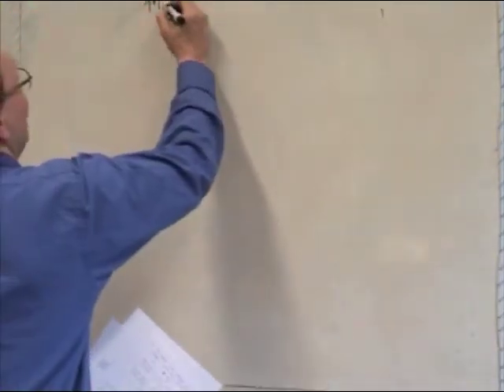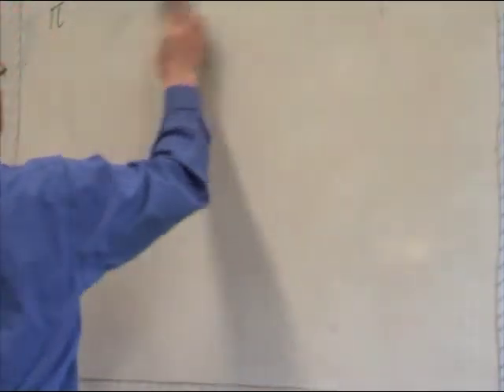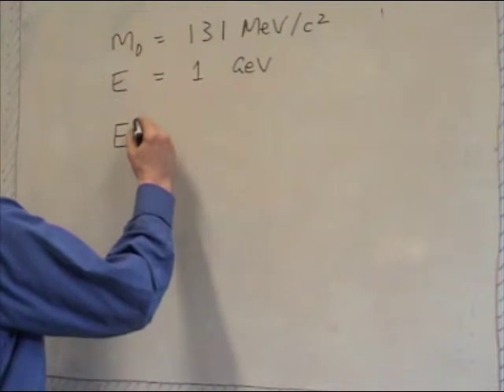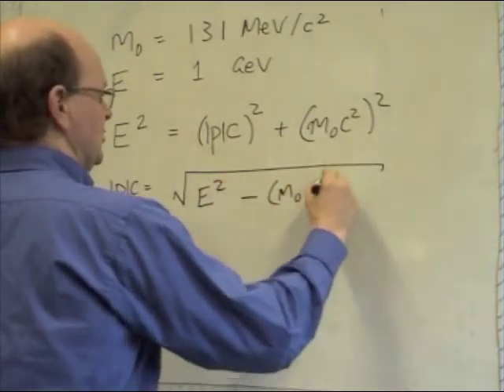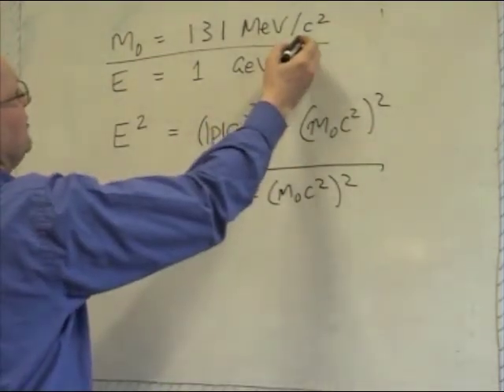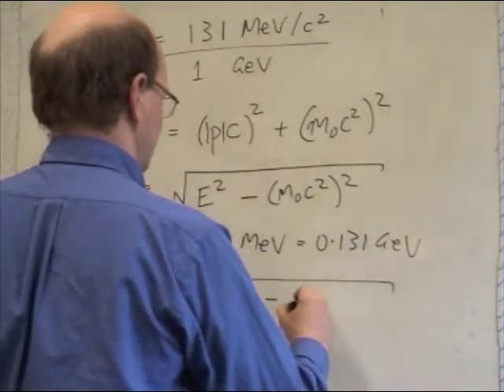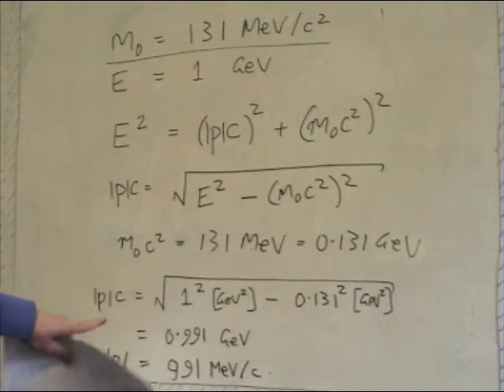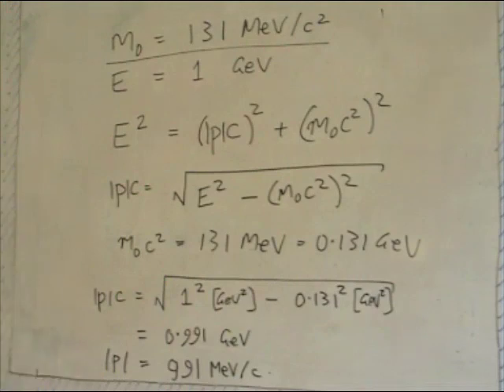PHY101 Relativity revision lecture section 3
Ed Daw relativity revision lecture, The University of Sheffield